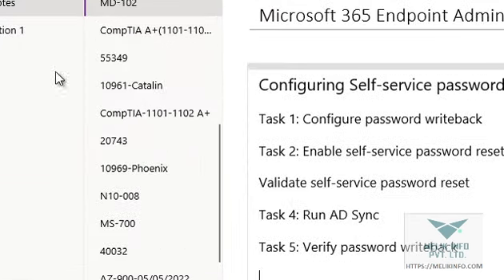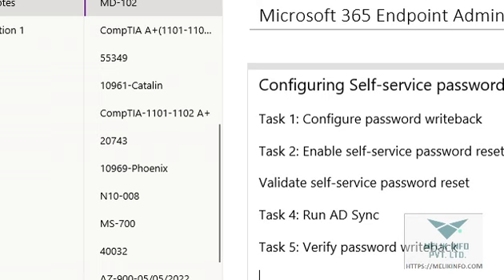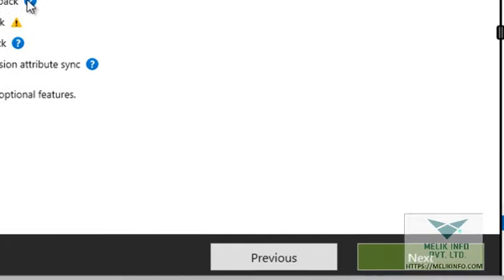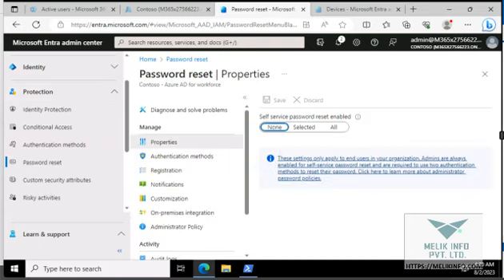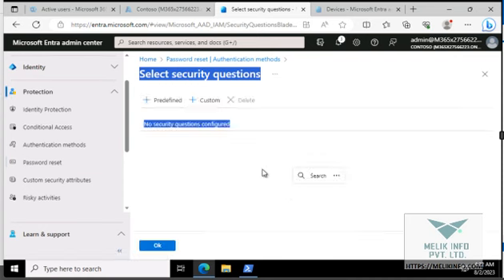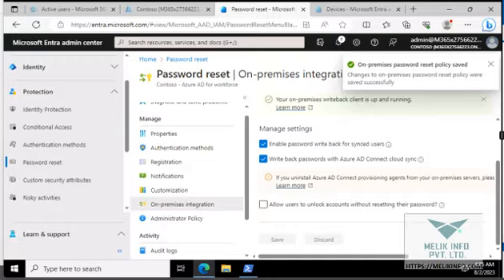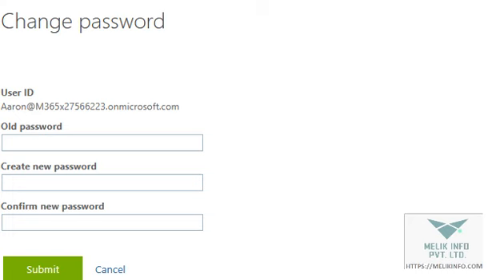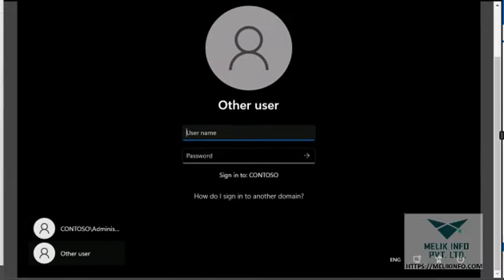MD 102 Lab 15 Configuring Self service password reset for user accounts in Azure AD